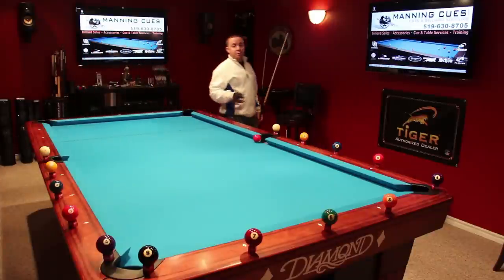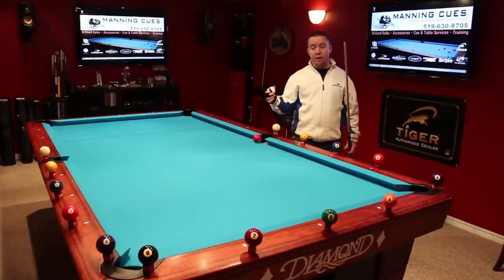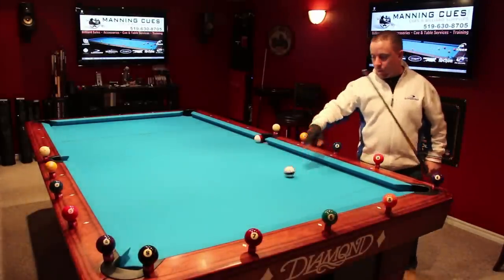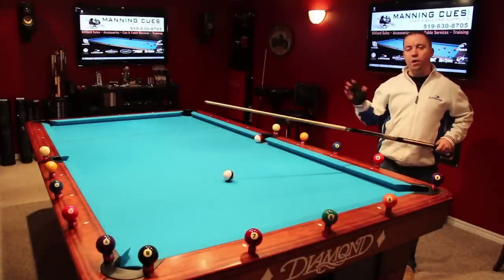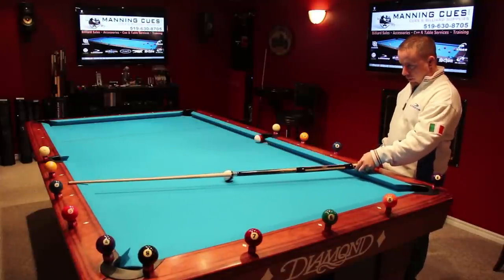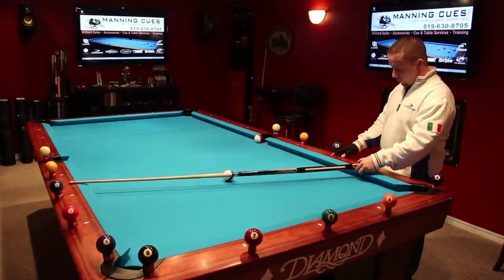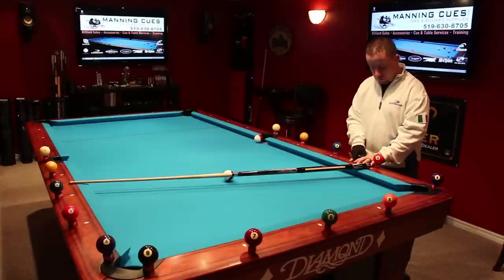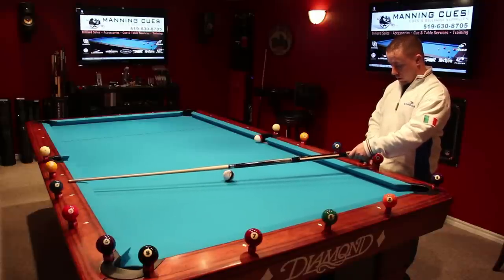TRACK LINES TO SIDE POCKET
Manning will show you how to determine the cue balls track line on a half table to the side pocket from multiple positions. Learn the diamond values and how they incorporate with the cue balls resting position. Knowing this will assist you with kicking and banking accurately.